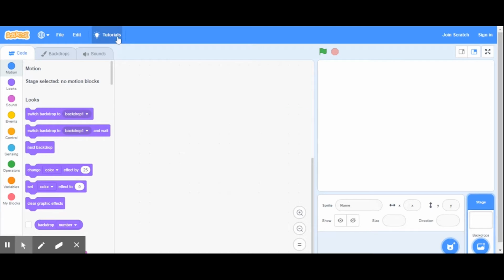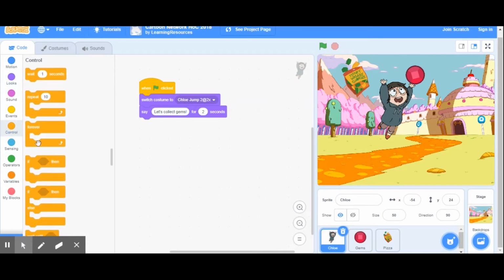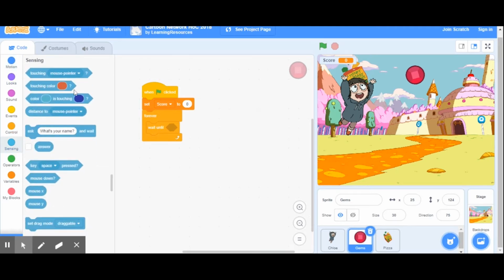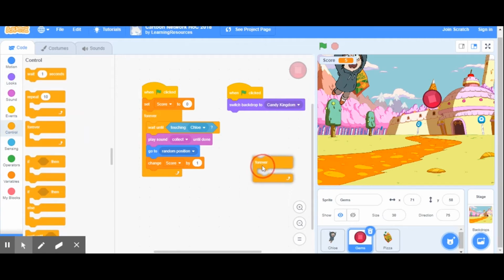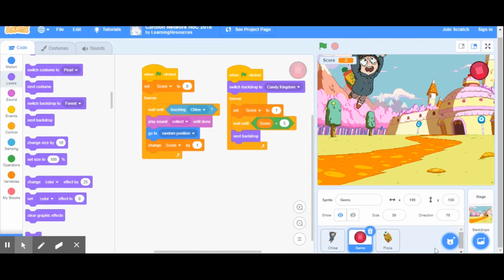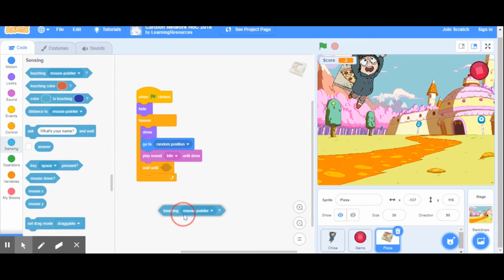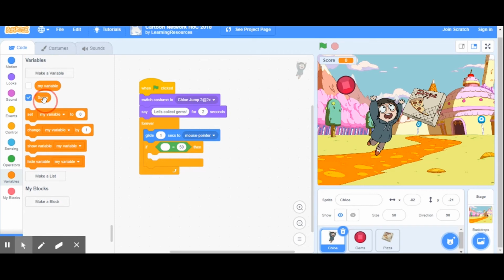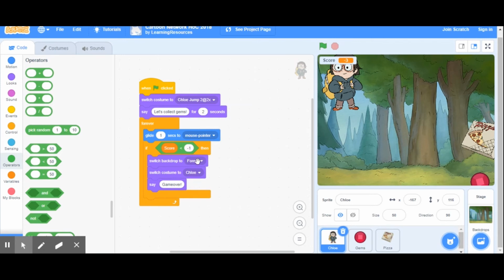Sycamore Library @ Home Coding Camp_Week 3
Continue learning scratch coding with Miss Eunice's easy to follow video tutorial.